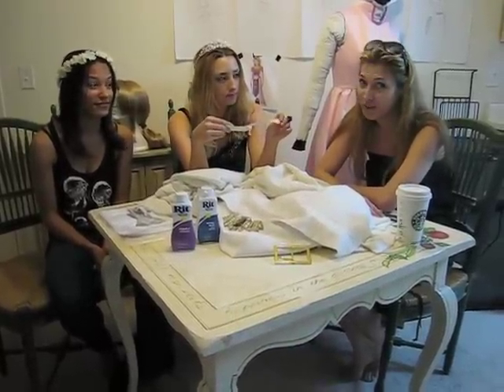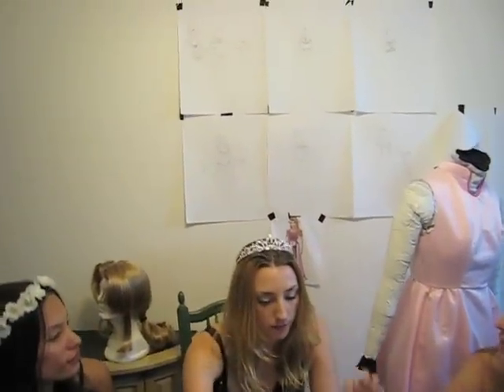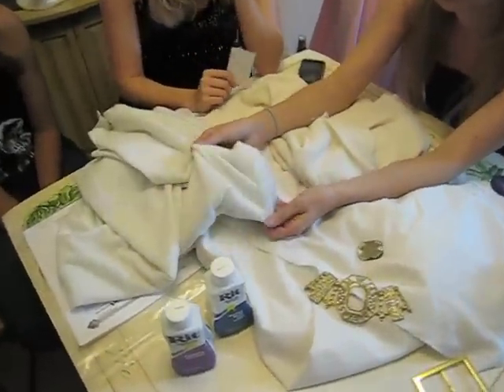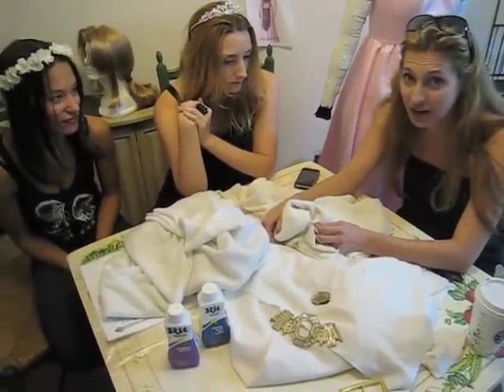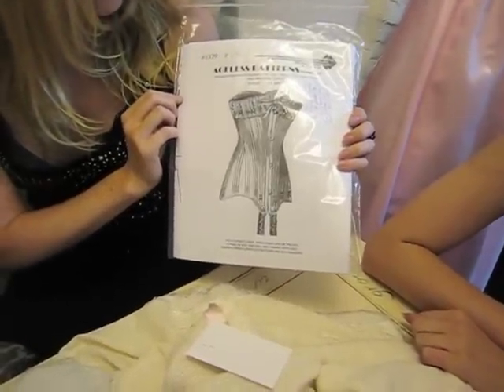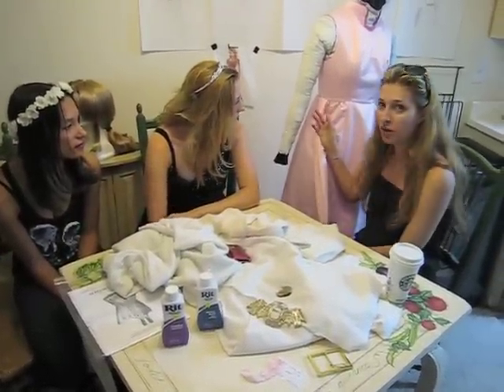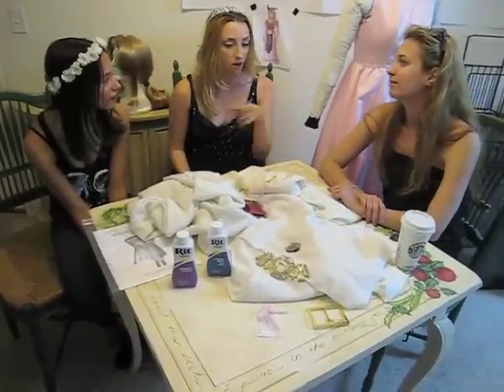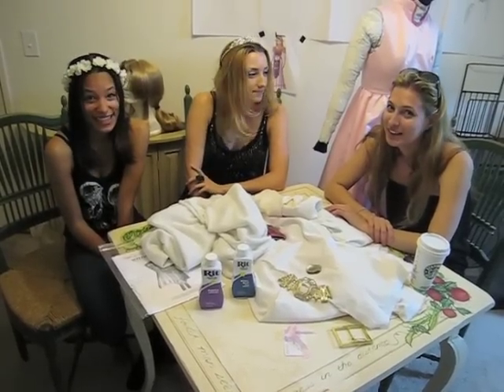A Zelda Video Thanks!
A little teaser video saying thanks to everyone for contributing and helping us acquire the materials we need to realize this beautiful dream.  We want you to know that your donations are going towards the project, and we are keeping a very tight ledger on who is donating and what we are spending.  We apologize for the weird muffled 'lispy' sound to our voices.  The video quality is very low, but never fear! Our video blogs will be shot in HD!